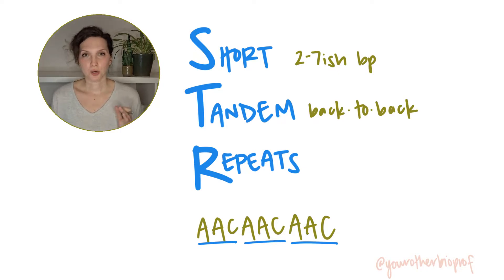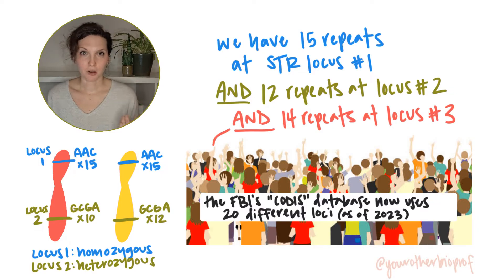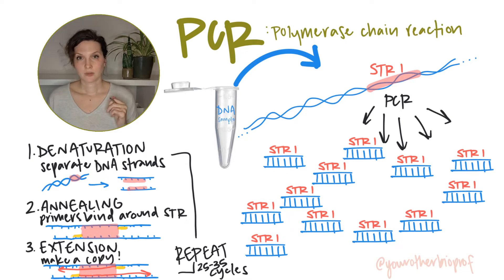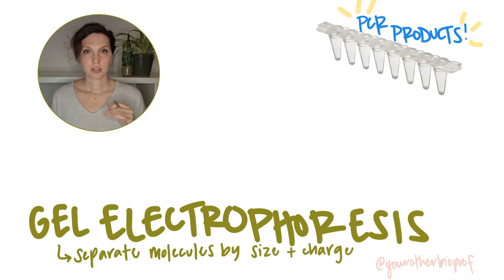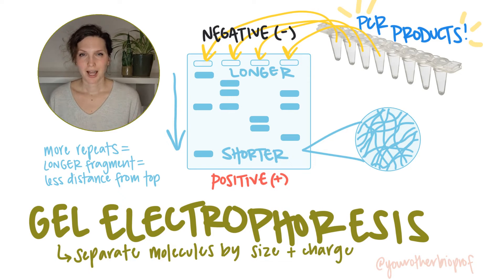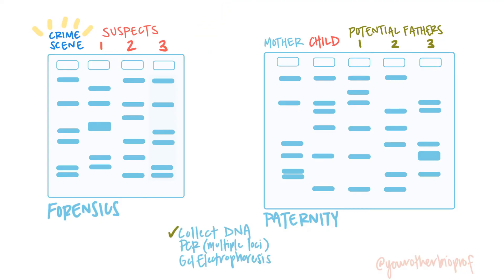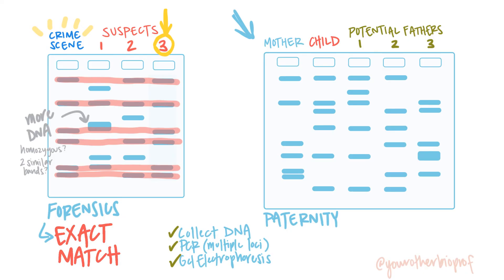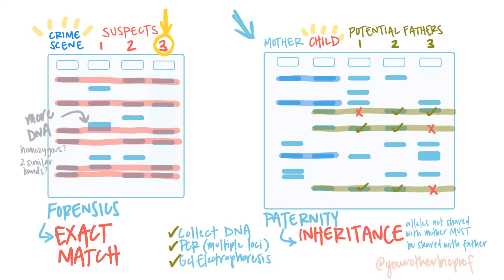From Sample to Identity - DNA Profiling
How do you work a DNA profiling problem? DNA profiling gels make common exam problems - the goal is to analyze the gel electrophoresis results and determine paternity (for paternity test questions), or link someone to a crime scene (for forensics investigation questions). But, how you analyze the gel is a bit different if you're dealing with a paternity question versus a forensics question. So...let's look at both!

We'll start by looking at why STRs are helpful loci for generating DNA profiles, two common techniques we can use for STR analysis, and we'll work through two practice problems with gel results.

00:00 Intro
00:10 SHORT TANDEM REPEATS (STRs) are repetitive - and useful - regions of DNA
01:01 DNA PROFILE of an individual can be created by looking at the alleles they have across multiple STR loci
01:50 POLYMERASE CHAIN REACTION (PCR) makes millions of copies of an STR locus (or any DNA region of interest)
02:37 GEL ELECTROPHORESIS separates the PCR fragments by size
03:52 SOLVING PROBLEMS WITH DNA PROFILING GELS
04:14 PROBLEM SOLVING: FORENSICS INVESTIGATION gel with suspects and a sample from the crime scene
05:23 PROBLEM SOLVING: PATERNITY TEST gel with mother, child and potential fathers
06:30 Thanks!

[IB Biology D1.1]